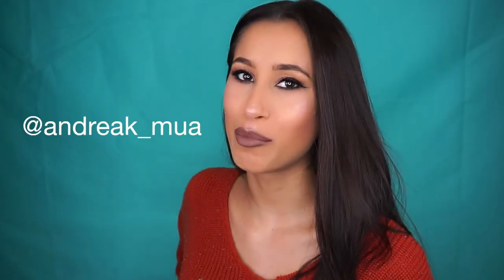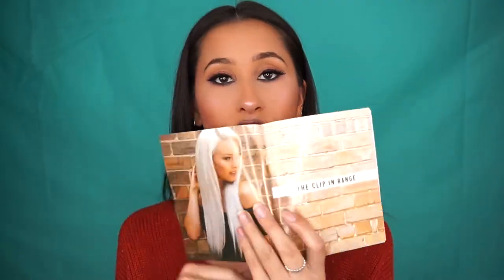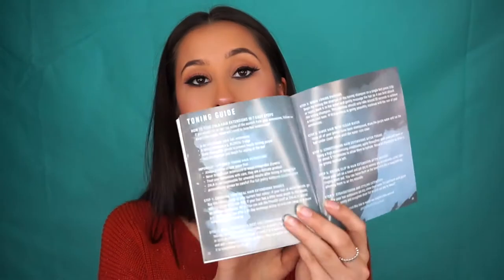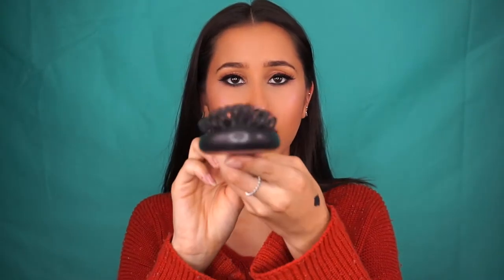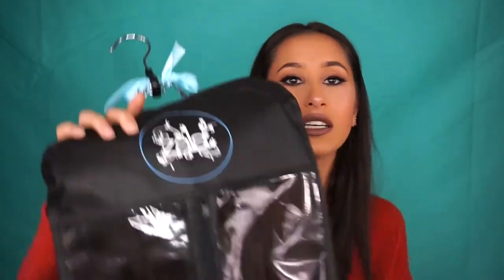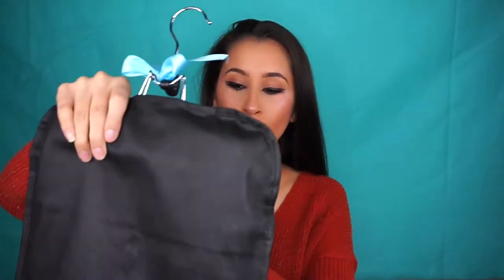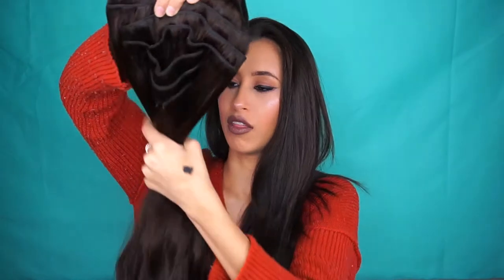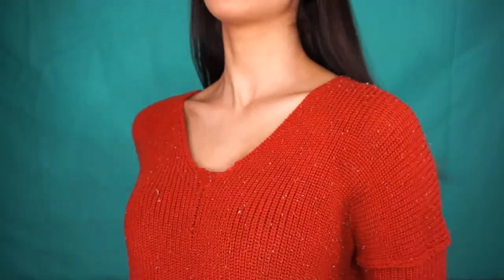ZALA CLIP IN HAIR EXTENSTIONS + PONY TAIL EXTENSION | Review + How To Wear ♡ Andrea Kyriakou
If you're thinking of buying hair extensions definitely check out Zala!!

End Card: "Strobelite" Gorillaz (feat. Peven Everett)

Makeup + SFX artist 💋  19 • Sydney, AUSTRALIA 🌃

Camera I use: Sony Alpha 5000